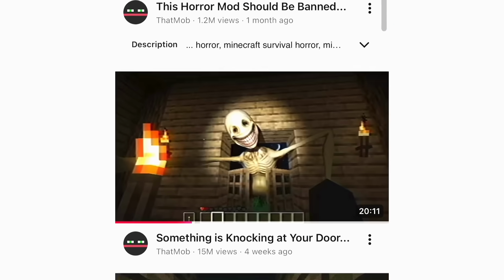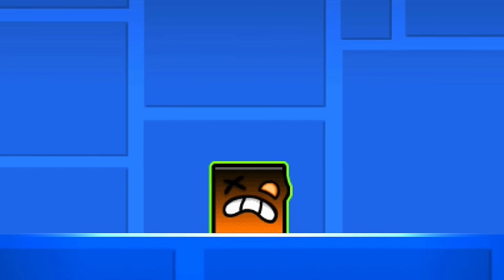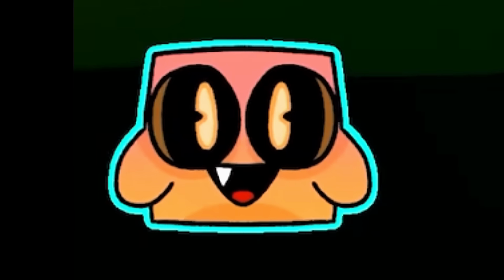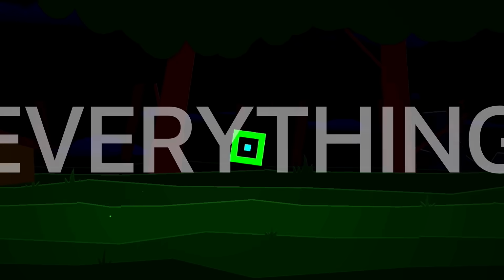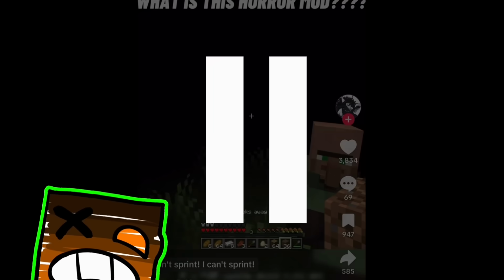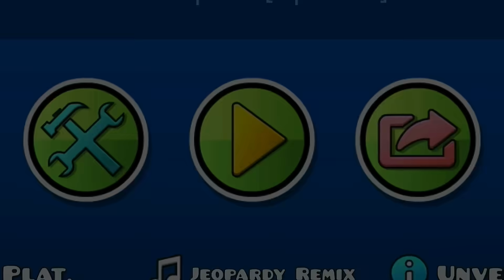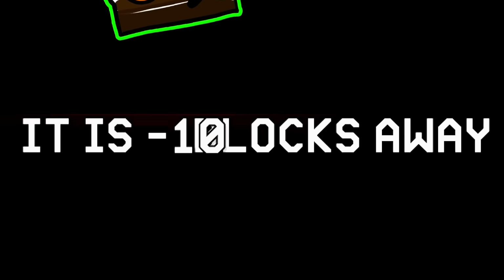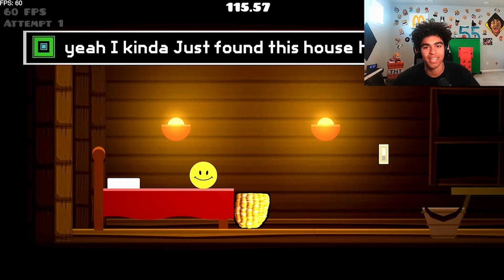I Terrified YouTubers With A Level That Knows Everything..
I made a geometry dash level that knows everything about you.. and I only did it in 50 hours. This video is about recreating the popular Minecraft mod verity and the challenges that came along with it, aswell as having popular YouTubers play and react to it. I hope you enjoy!!

LEVEL ID: 144,361,636

Thank you @ThatMob for giving me permission to recreate verity!

Also a big thank you to @IlysianOfficial and @pimtogd